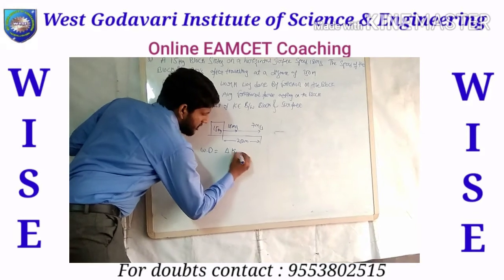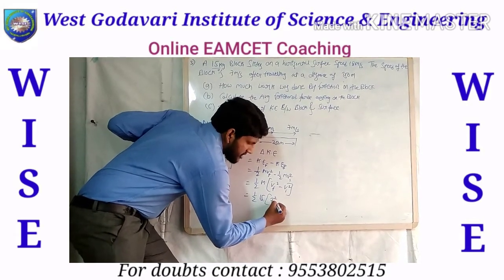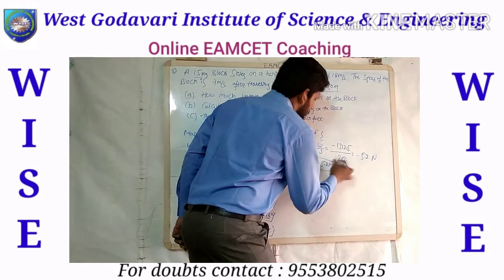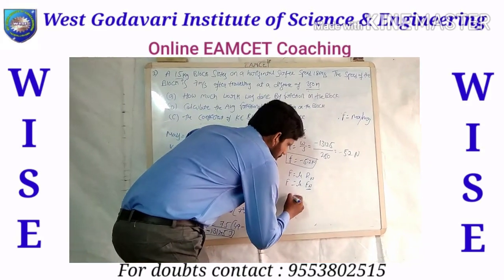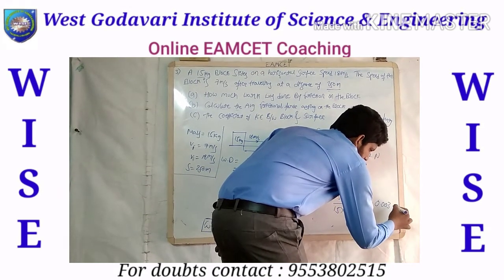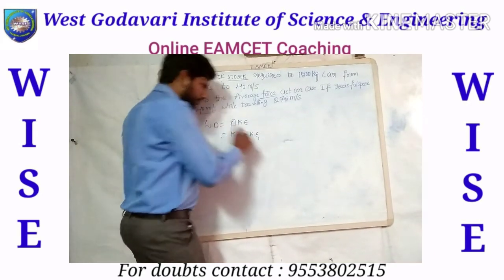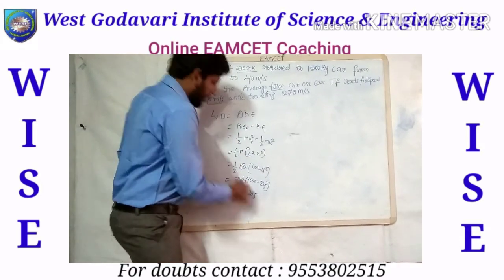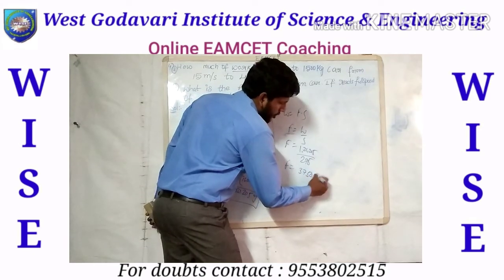Work & Energy (Part-4)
* Problems on Energy